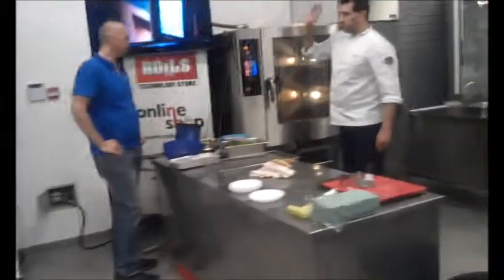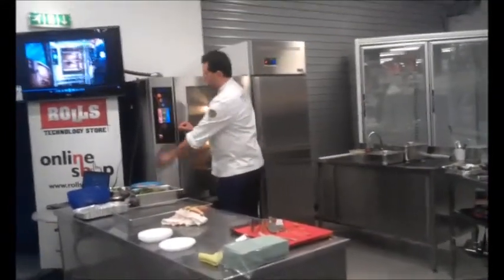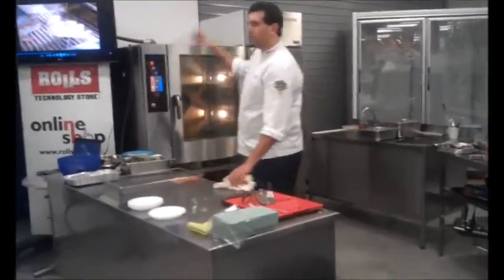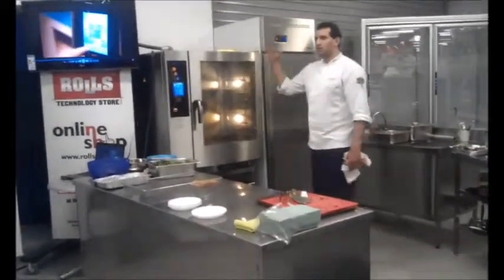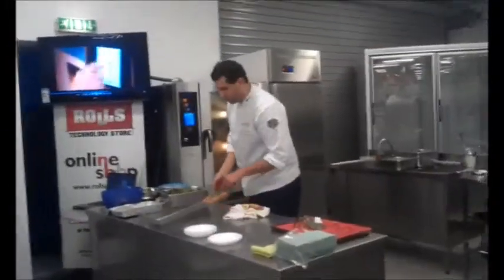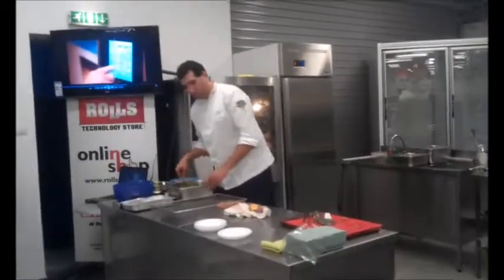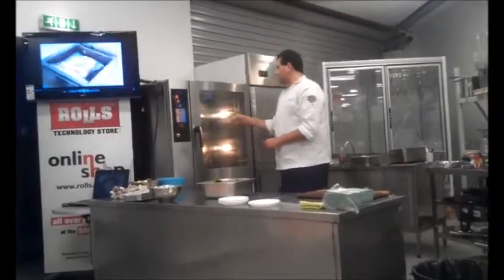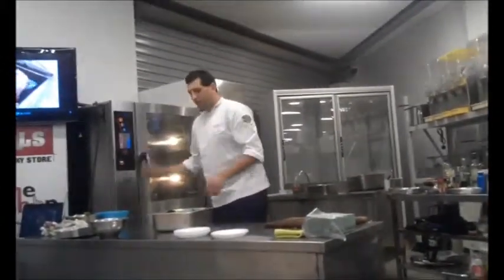Retigo Combi-steamer Presentation 21.03.2013 Part 8